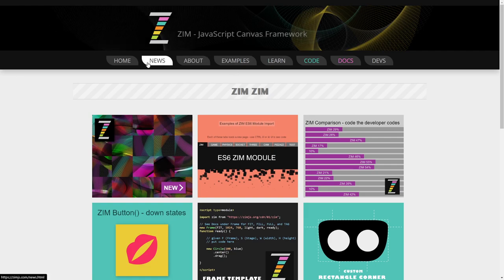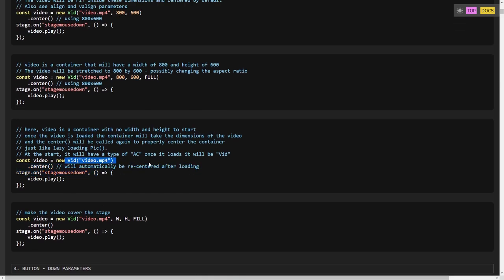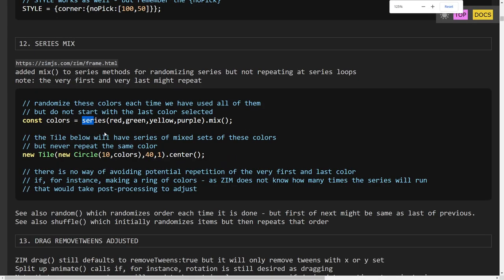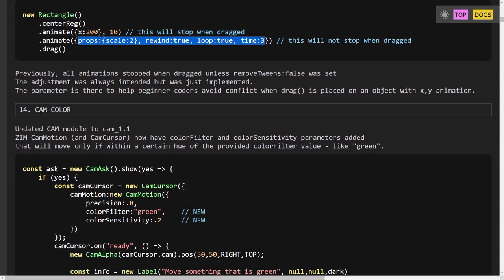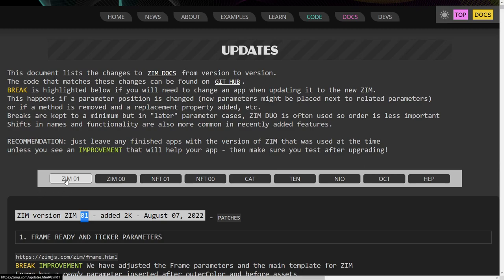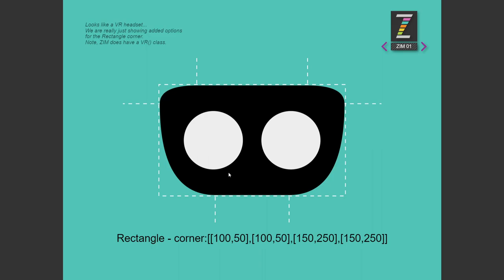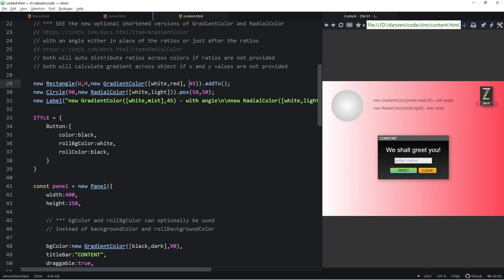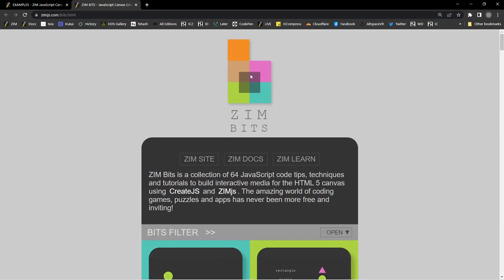ZIM Bubbling 171. Important General Updates for ZIM 01 JavaScript Canvas Framework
This video looks at skewed corners, simplified gradient format, FIT, FILL, FULL for video plus lazy loaded video, capturing video color motion, swapping cam video input, and more!